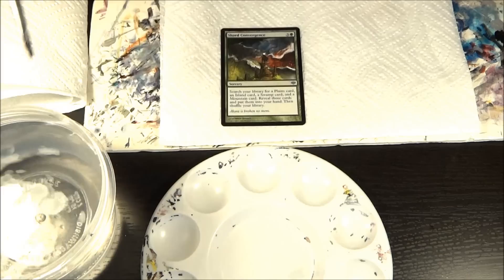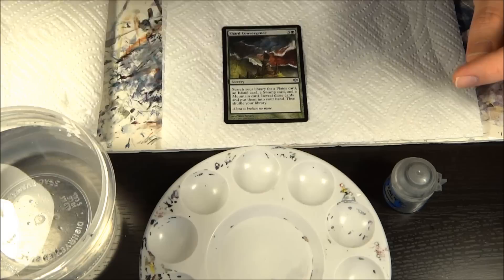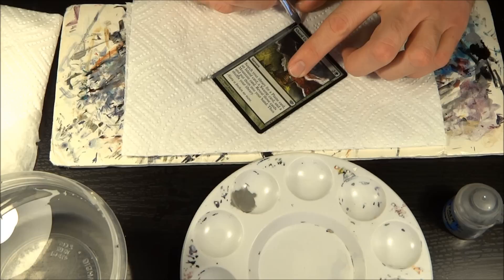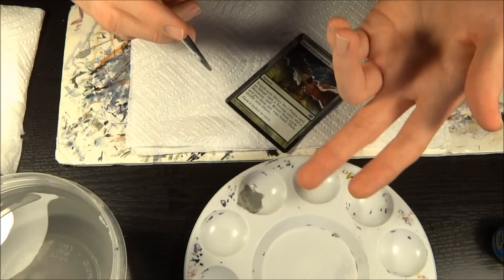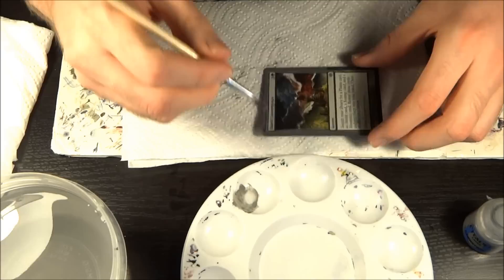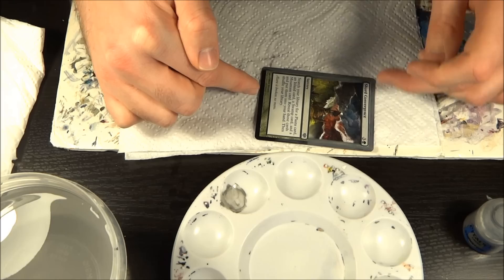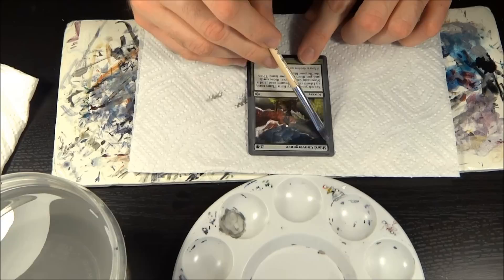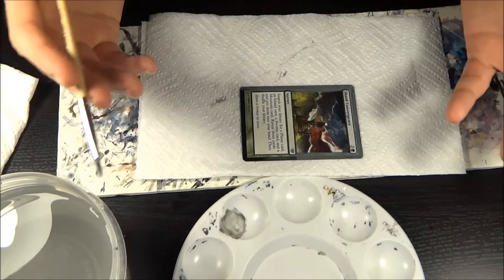MTG Altered Art - Step 1: Base-coat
MTG Altered Art Step 1: Base-coat demonstrate how to start your painting as well as thickness of the paint.

I will be doing a give away here on youtube at the end of each month, every subscriber to my channel has a chance!